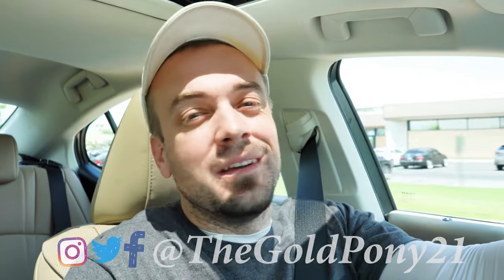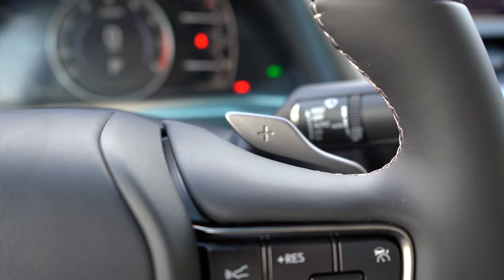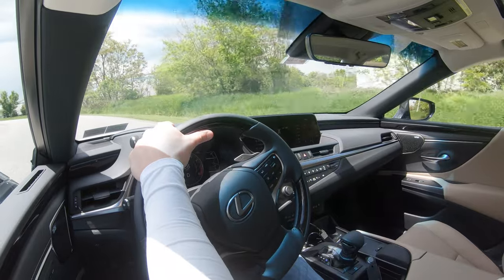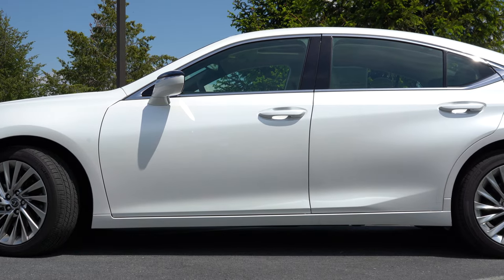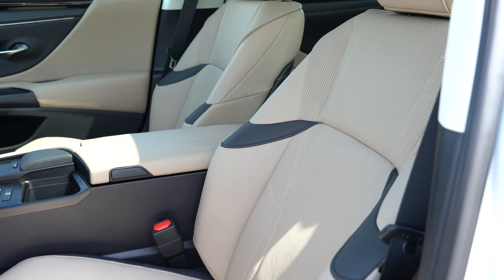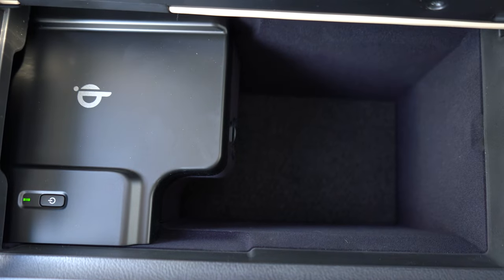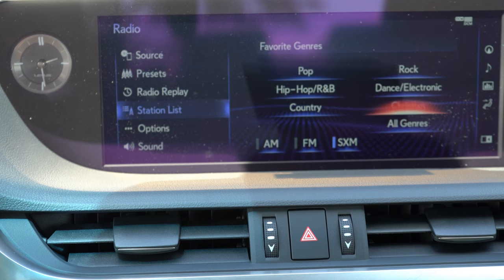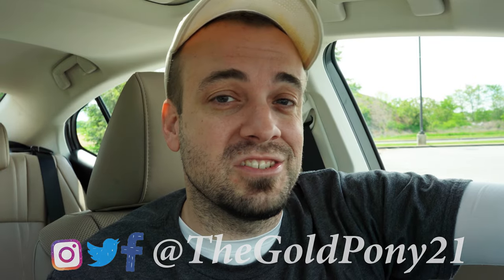2021 Lexus ES 250 Review | One MAJOR Change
In this video I'll go for a test drive & completely review the NEW 2021 Lexus ES 250! I'll test out acceleration, braking, steering feel, cargo space, rear legroom, sound system, exhaust clip & much more!

Big thanks to Bobby Rahal Lexus in Mechanicsburg, PA for allowing me to check out the NEW 2021 Lexus ES 250! For more information on their inventory please feel free to visit their website below.